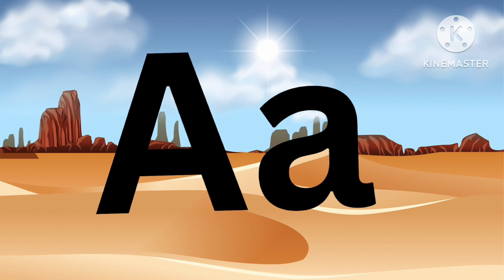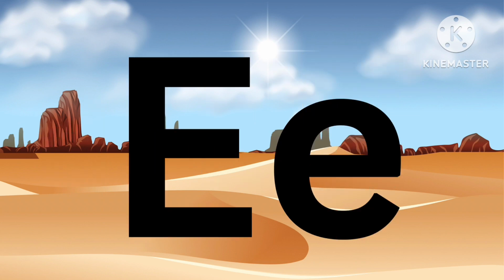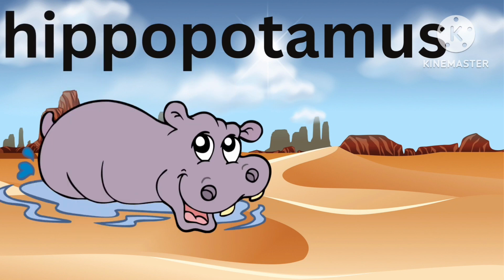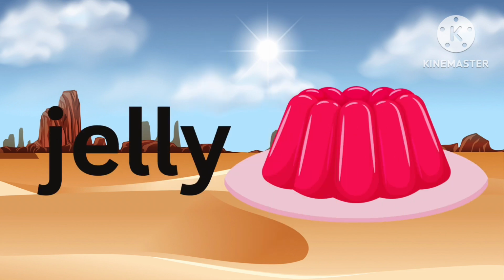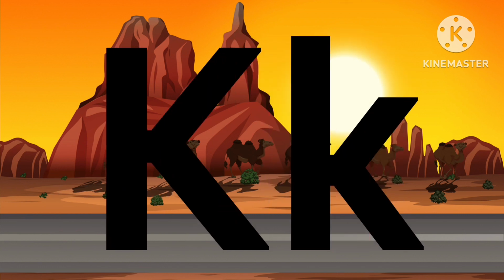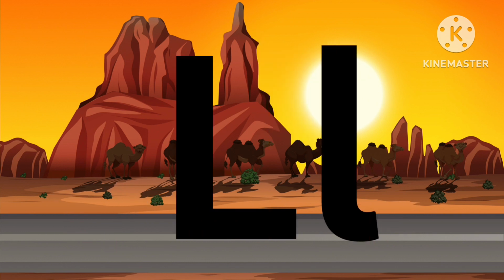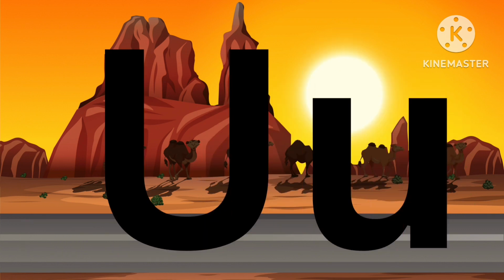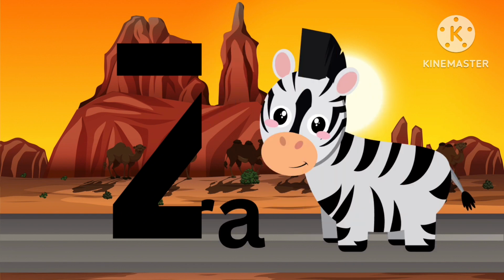abc song,abcd song,a for apple b for ball,abcd,phonics song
ABC song, abc song,abcd song,a for apple b for ball,abcd,phonics song a for apple
abcdefg
english alphabet
abcd cartoon
a for apple b for ball
alphabet song
a for apple a for ant
nursery rhymes
abcd rhymes
abcd alphabet
k se kubutar kha se khargosh
abc
abcd

abc varnamala
a se anar
alphabet song for children
alphabet song for kids
alphabet song for baby
English alphabet
abc alphabet song
ABCD varnamala

Baby shark
Baby song
Baby rhymes
Rhymes videos
Rhymes
Rhyme
Rhymes for kids
Rhymes rhymes
rhymes for children
Phonics song with words
Phonics song with letters
Sounds for children
Roma diana
Roma
Diana
Diana Roma
diana kids show
Sounds for children
Sounds for kids
Baby song
apple
Abc
Abcd
Word songs
Letter song english
Letter song
kids poem
Poem
Baby rhymes
Nursery rhymes
abc learning
abcd learning
song
Kids song
Baby song
Children song

f for frog
g for glass
j for just
m for man
n for net
o for onion
p for pen

b is for ball b b ball
c is for cat c c cat
d is for doll d d doll
e is for elephant e e elephant
f is for fish f f fish
g is for gorilla g g gorilla
H is for hen HH hen
I is for igloo I I igloo
J is for juice j j juice
k is for kangaroo
l is for lion l l lion
M is for monkey m m monkey
n is for net
O is for octopus o o octopus
P is for pizza p p pizza
Q is for queen
r is for ray r r ray
s is for swing s s swing
t is for tiger t t tiger
U is for umbrella u u umbrella
V is for v v van
W is for watch w w watch

abcdefg
english alphabet
abcd cartoon
alphabet song
nursery rhymes
abcd rhymes
abcd alphabet
abc
abcd

abc varnamala
a se anar
English alphabet
abc alphabet song
ABCD varnamala

Baby shark
Baby song
Baby rhymes
Rhymes videos
Rhymes
Rhyme
Rhymes for kids
Rhymes rhymes
rhymes for children
Sounds for children
Roma diana
Roma
Diana
Diana Roma
diana kids show
Sounds for children
Sounds for kids
Baby song
apple
Abc
Abcd
Word songs
Letter song english
Letter song
kids poem
Poem
Baby rhymes
Nursery rhymes
abc learning
abcd learning
song
Kids song
Baby song
Children song

f for frog
g for glass
j for just
m for man
n for net
o for onion
p for pen

X is for xray x x xray
Y is for yak y y yak
Z is for zebra z z zebra